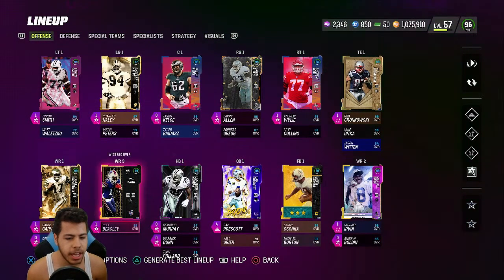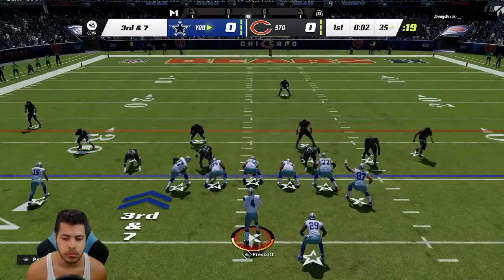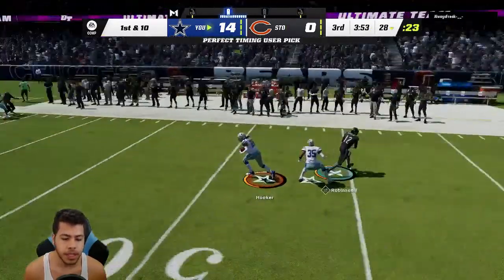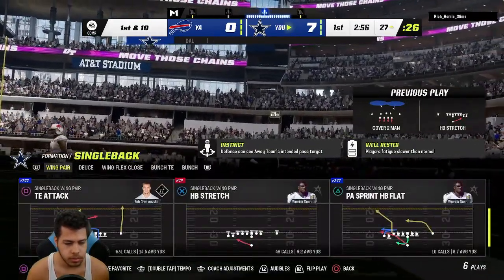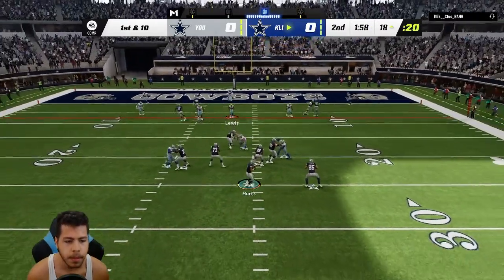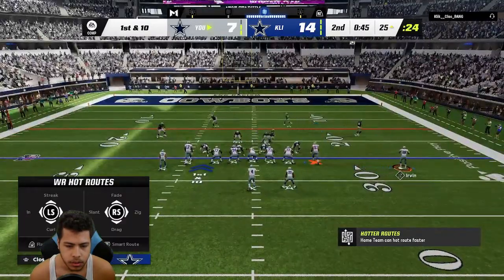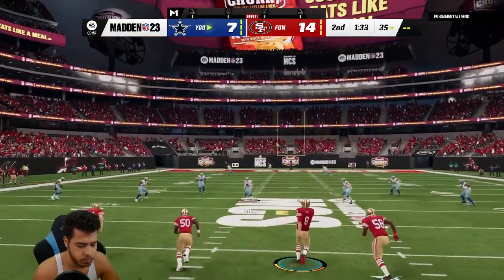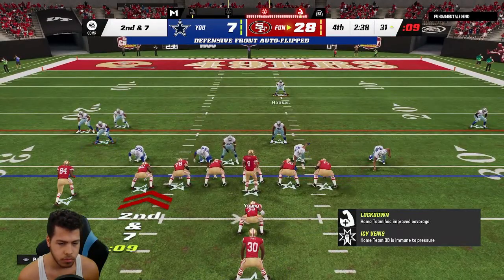97 OVR Harold Carmichael and Charles Haley! 95 OVR Dak At QB! - Madden 23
madden ultimate team, mut 23, cowboys theme team